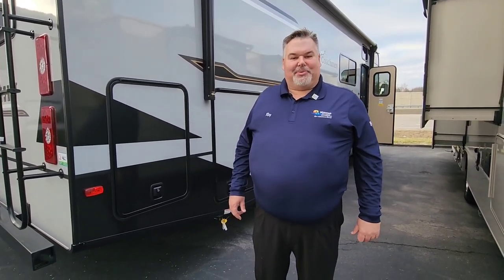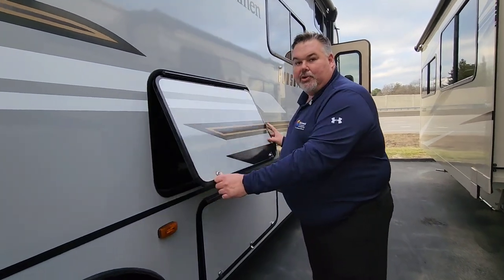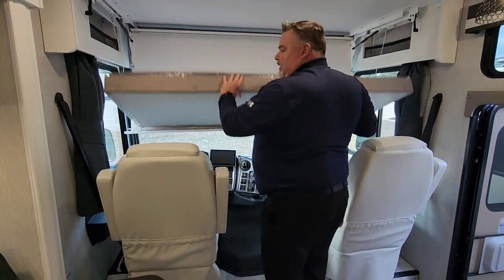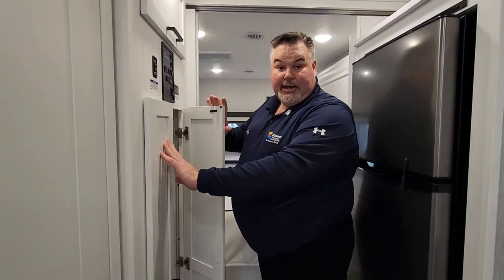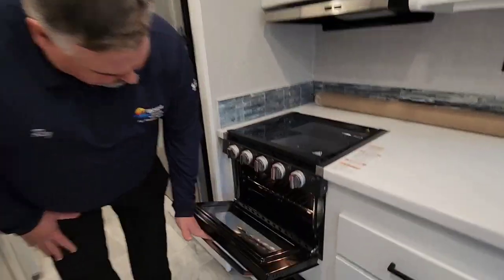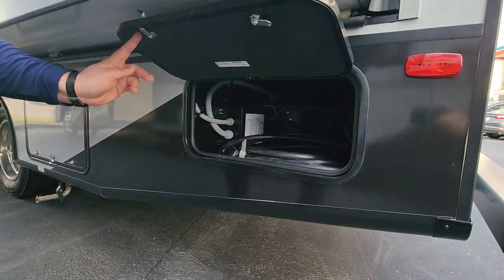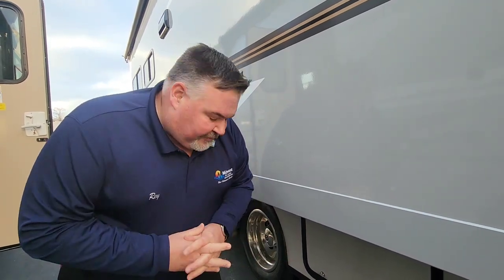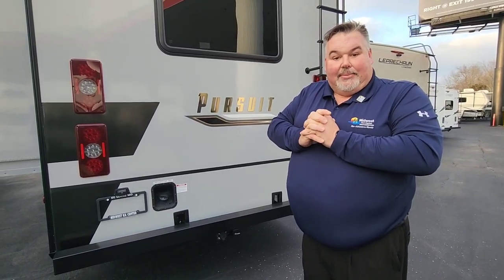NEW 2023 COACHMEN PURSUIT 29SS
Class: Class A
# Of Slideouts: 1
# It Sleeps: 6
Length: 30' 3"
GVWR (LBS): 18,000
Fuel Type: Gas
Engine: Ford F53 7.3L V8